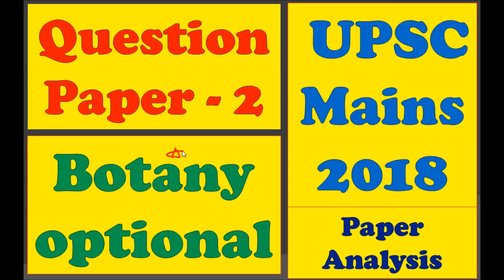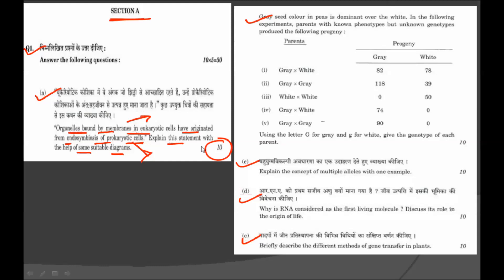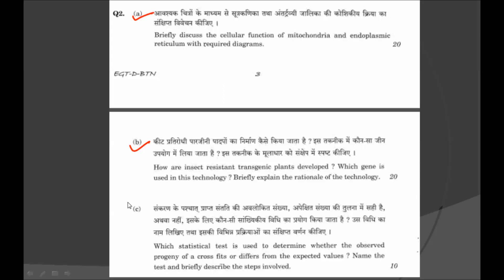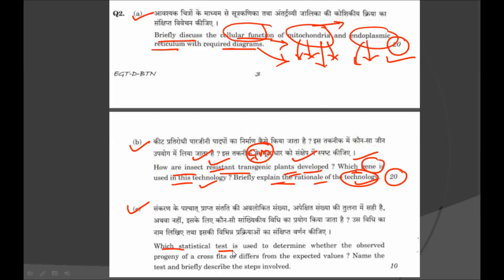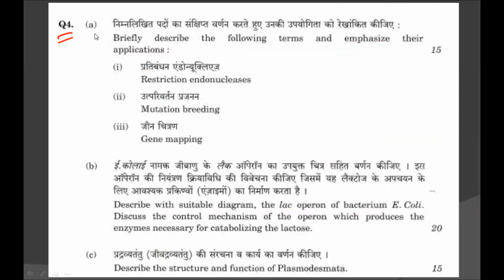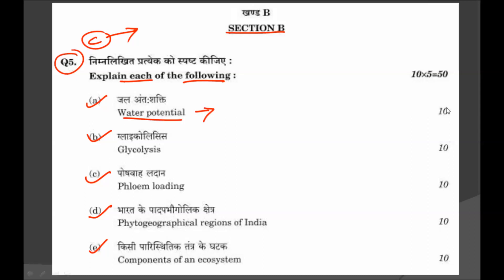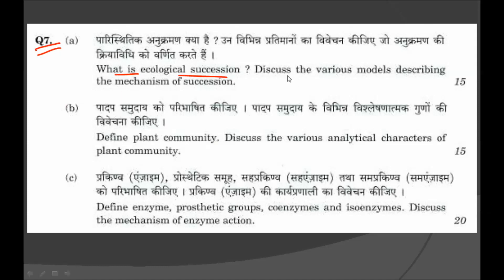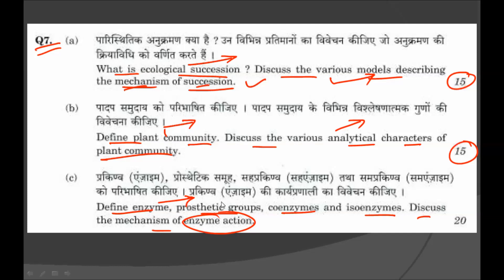Indian Civil Service Mains 2018: Botany Optional: Question Paper 2: Mains Question Paper Analysis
Indian Civil Service Mains 2018: Botany Optional: Question Paper 2: This video contains the detailed analysis of botany optional question paper 2 in UPSC mains 2018.

11th and 12th Biology Subject Examinations

Thanking You.